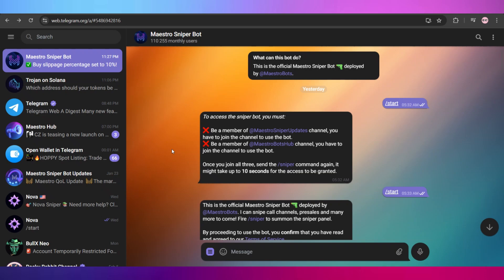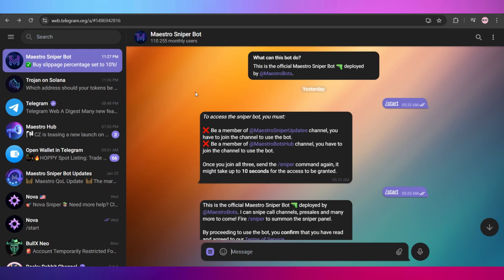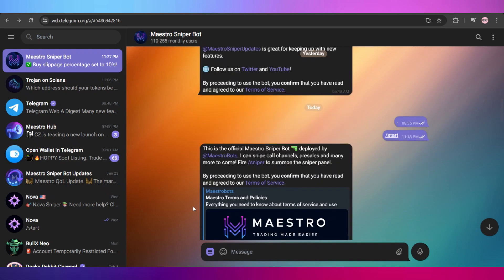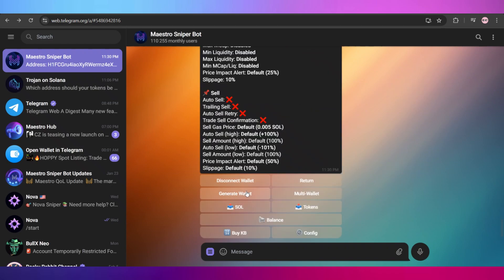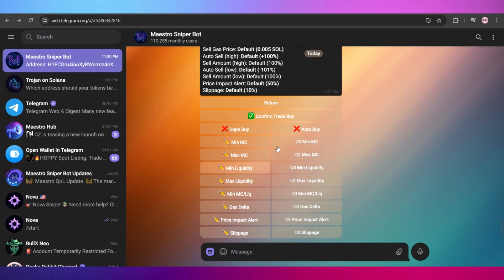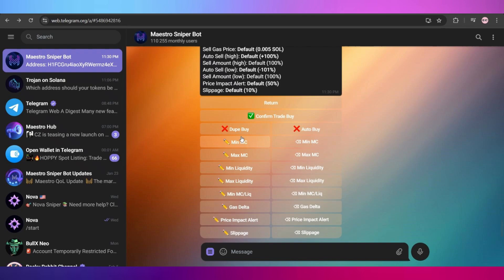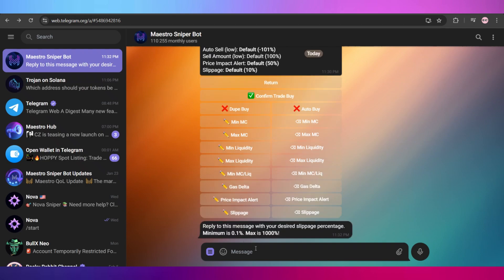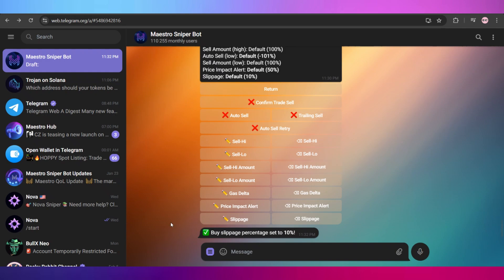How To Use Maestro Sniper Bot 2025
In this video I will show you how to use maestro sniper bot 2025